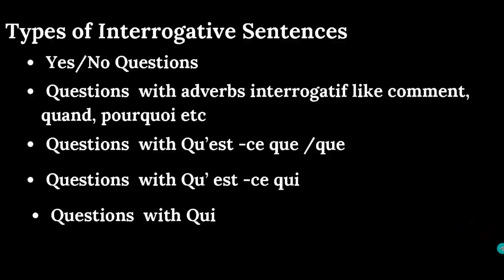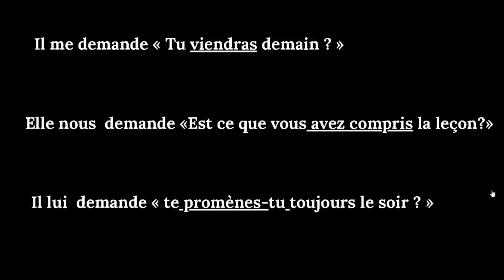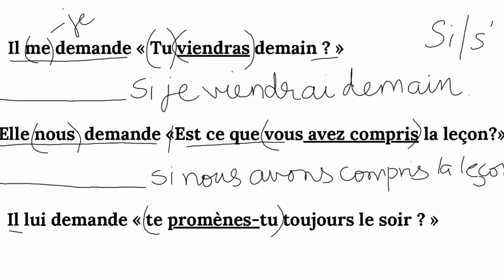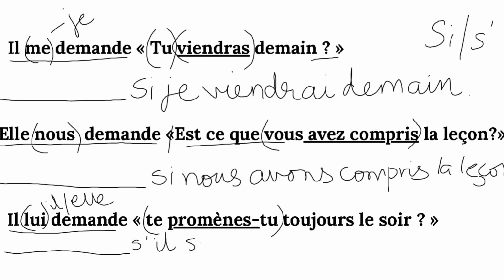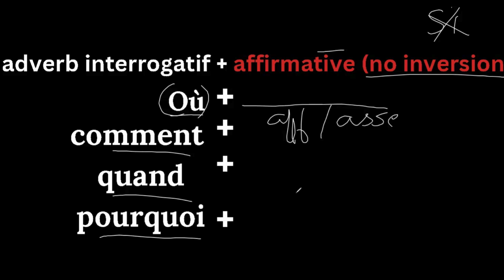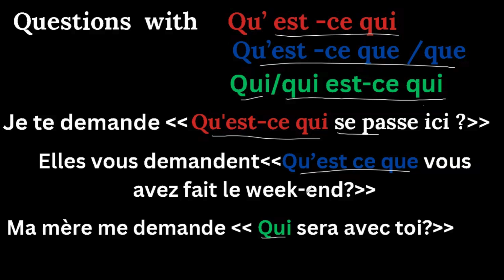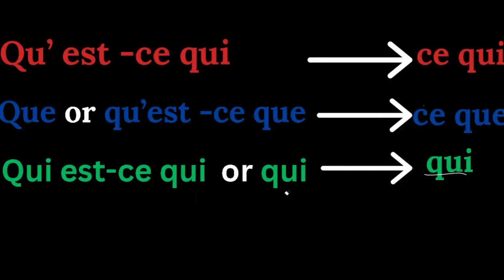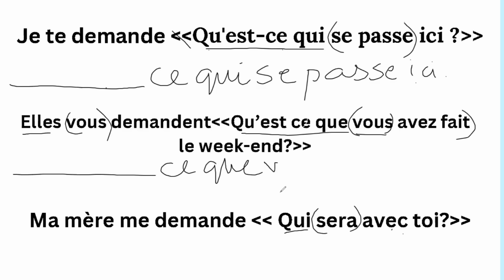Le Discours Rapporté | French Class 10 | Direct and Indirect Speech interrogative sentences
Struggling with French grammar? Want a quick and easy way to master French Grammar? Look no further!

🌟 Welcome to Rita Jetha 's french coaching class! 🌟

In this exciting lesson, we explore "Le Discours Rapporté" (Indirect Speech), an essential topic for CBSE  french  students. Whether you're gearing up for exams or looking to enhance your French language skills, this video is designed to help you master the rules and applications of indirect speech in French.
What You’ll Learn:
- The different types of interrogative sentences
- Key rules for converting direct speech to indirect speech
- Tips and tricks to excel in your discour rapporte

Join us on this journey to fluency and confidence in French!
00:00:00 intro
00:00:59 tips
00:01:44 different types of sentences
00:02:17 using" si"
00:03:24 examples of "si"
00:04:19 how to use "si"
00:07:39 questions with adverbs pourquoi , comment etc
00:08:30 examples with adverbs pourquoi,comment etc
00:09:31 solving with  these adverbs
00:12:15 sentences with que, qu'est-ce qui etc
00:13:00 examples with qui,  qu'est-ce qui etc
00:13:47 solving with qui , qu'est-ce qui etc
00:16:16 conclusion